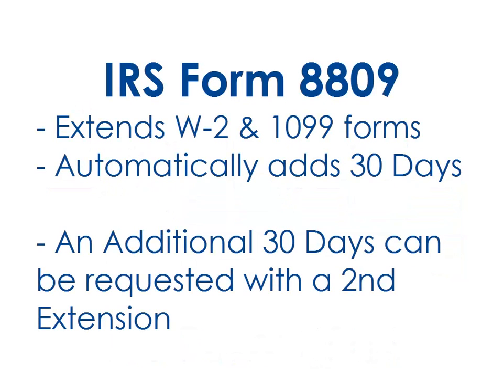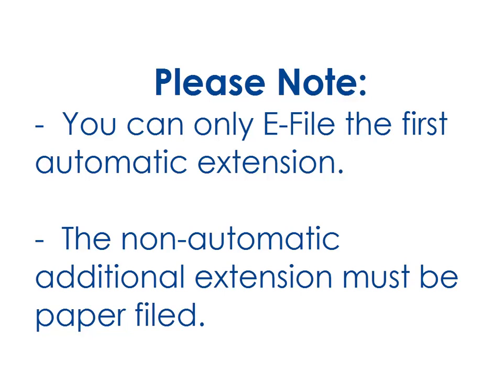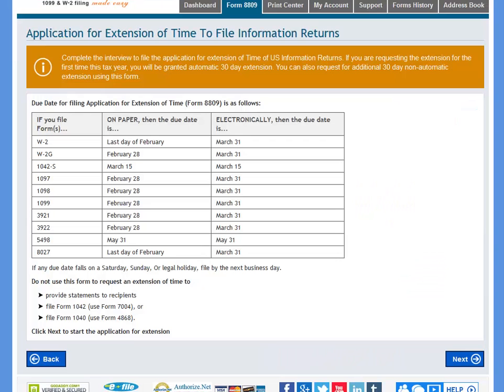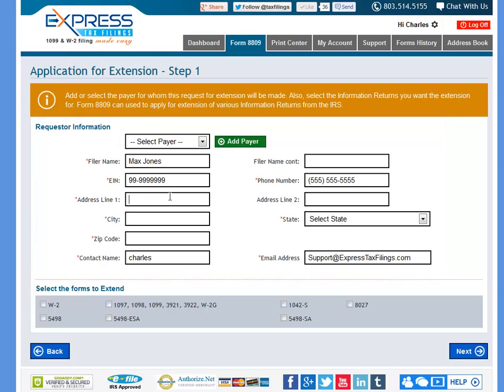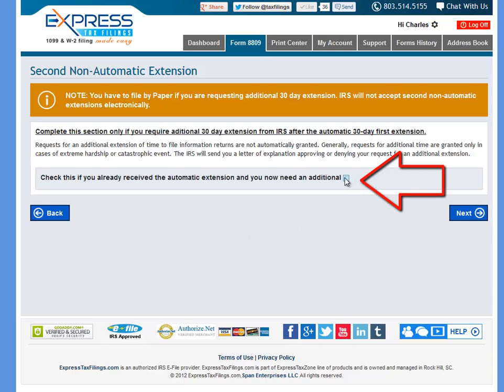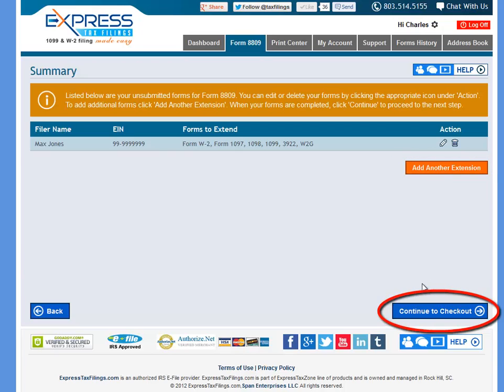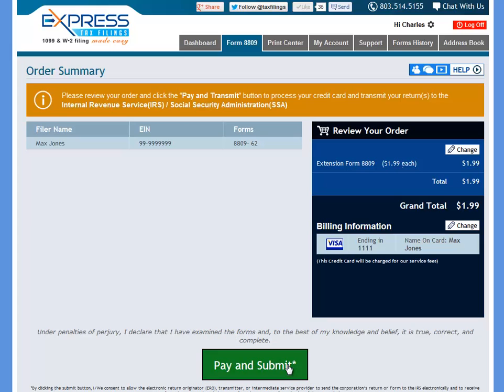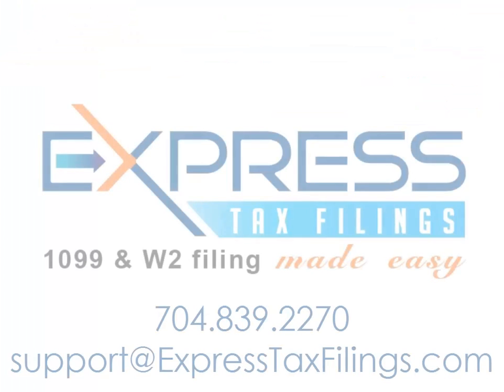IRS Form 8809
If you need more time to File your W-2 or 1099 Forms, you can E-File a form 8809 in just a few minutes from ExpressTaxFilings.com

The Form 8809 provides an extension for W-2 Forms and any of the 1099 form family.  You get 30 days of extension automatically and if needed you can also file second non-automatic extension for an additional 30 days.  Please note, that you can only E-File the first automatic extension with IRS. The non-automatic additional extension must be paper filed & a reason must be given if an additional extension is needed. Both of these forms can be created